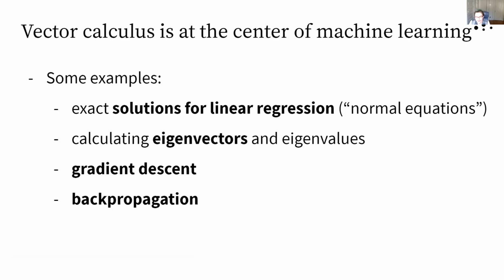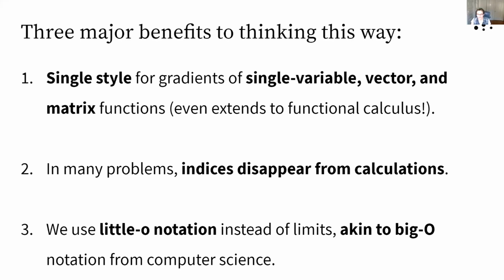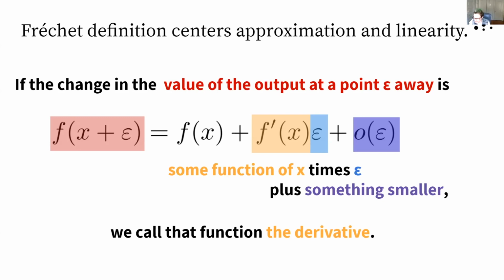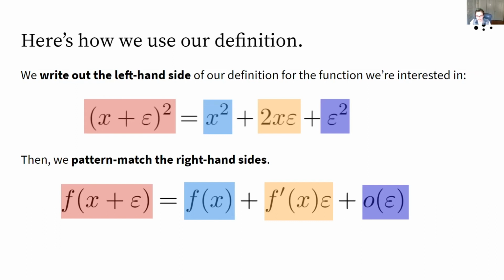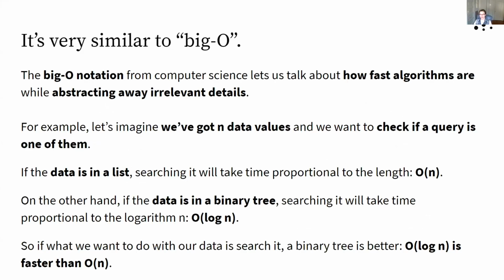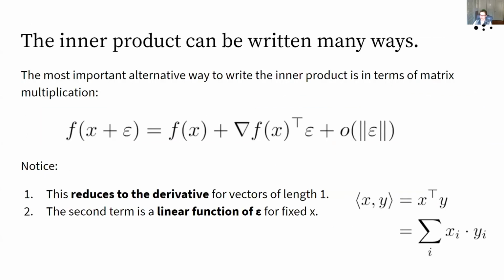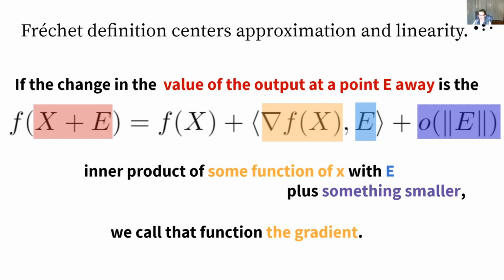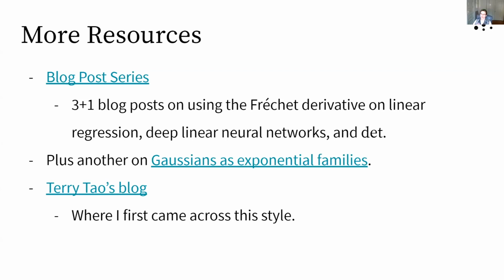Look Mom, No Indices! Vector Calculus with the Fréchet Derivative by Charles Frye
Vector calculus is at the center of many ML methods, but it's an unfortunate source of agonizing pain. In this talk, Charles will introduce a lesser-known style for doing vector calculus based on the Fréchet derivative that helps keep the pain to a dull throb.

The content of this and related lectures has now been packaged into a short course, "Math for Machine Learning"

Charles Frye (he/him/his) is a researcher studying neural network optimization at the Redwood Center for Theoretical Neuroscience at the University of California, Berkeley and a deep learning instructor at Weights & Biases.

👩🏼‍🚀Weights and Biases:
We’re always free for academics and open source projects.